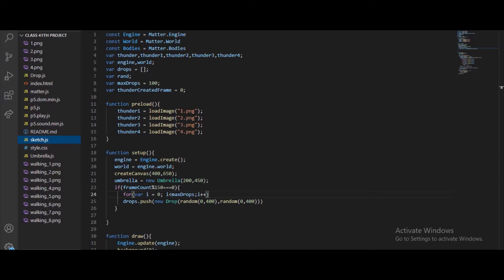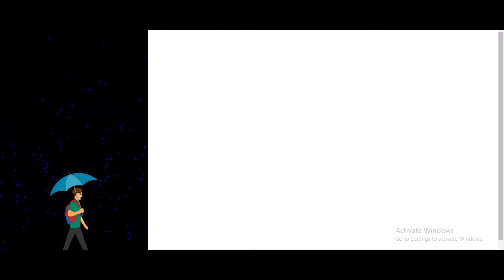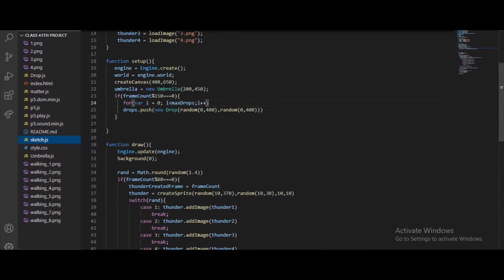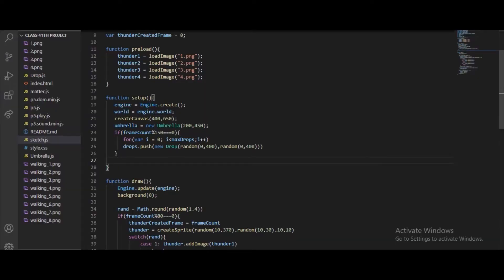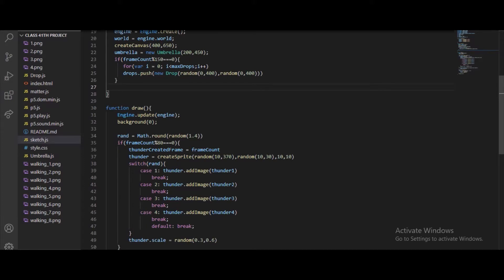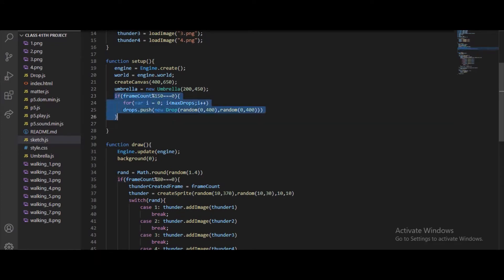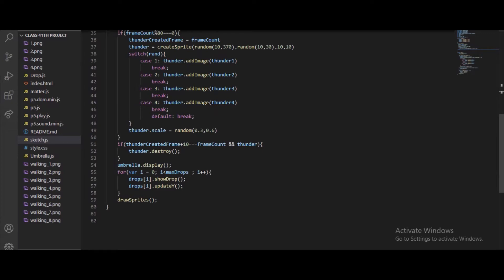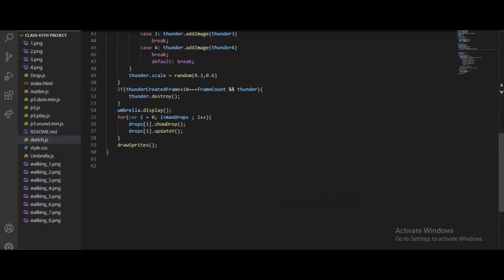MC -41 How To Code For Batman Begins | Visual Studio Code | Learn With Madhushri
Hello Everyone!!!
Today we're going to see about  Batman Begins project

Madhushri